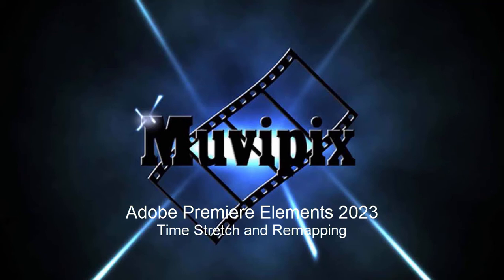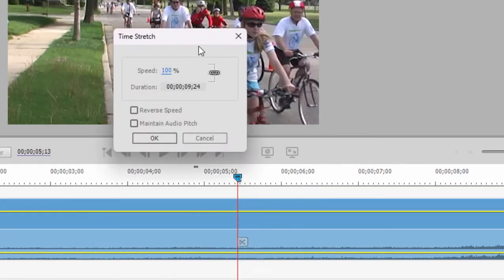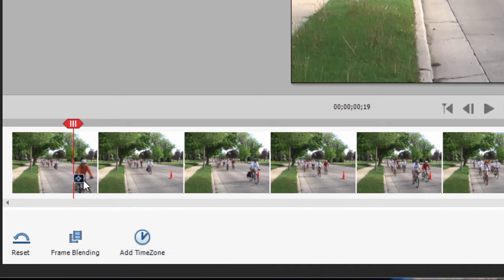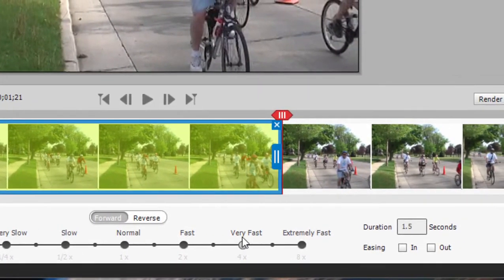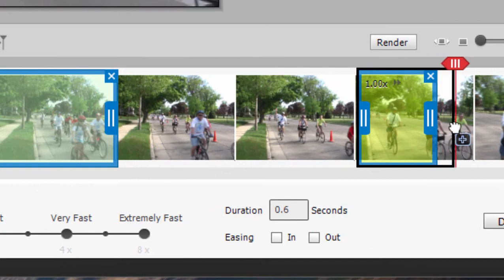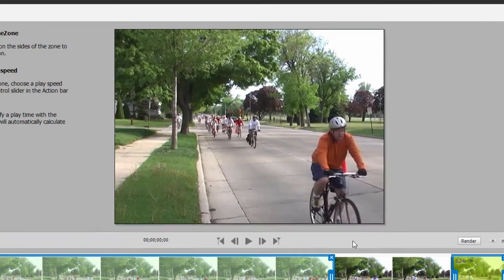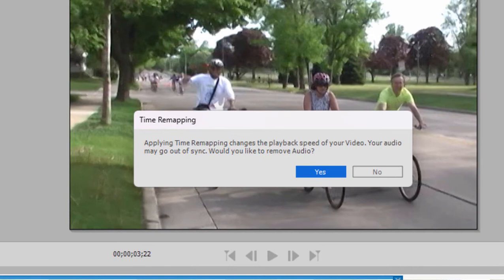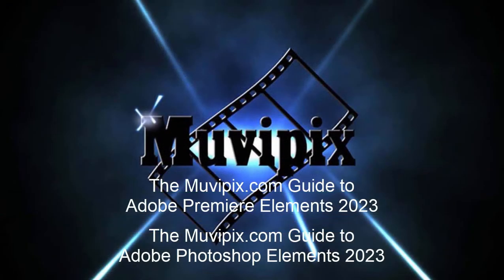Shifting Playback Speed with the Premiere Elements Time Remapping Tool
If you have any questions, please drop by our free and friendly Community Forum at Muvipix.com. If you'd like more information on this program see "The Muvipix.com Guide to Adobe Premiere Elements", available on Amazon.com.